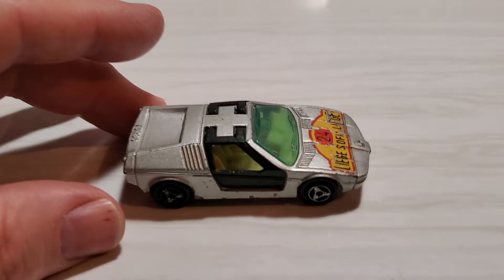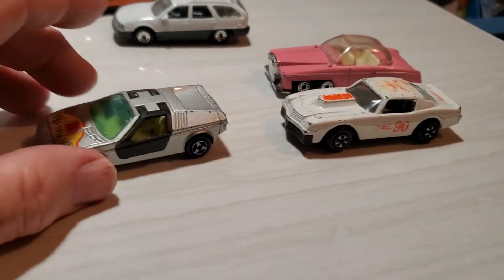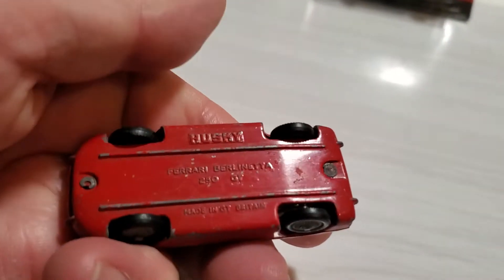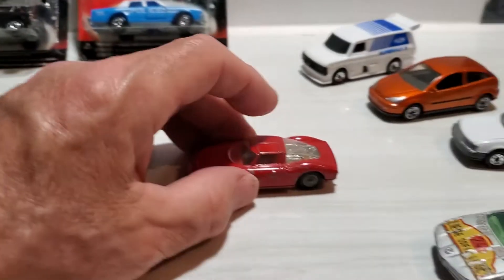Random Car Challenge for Gary's Diecast Collection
Old random castings from Ertl, Racing Champions, Majorette, Husky, Matchbox, a Hot Wheels and an unknown brand.